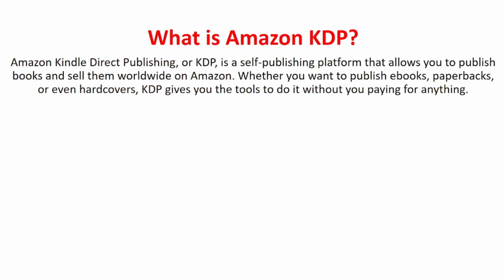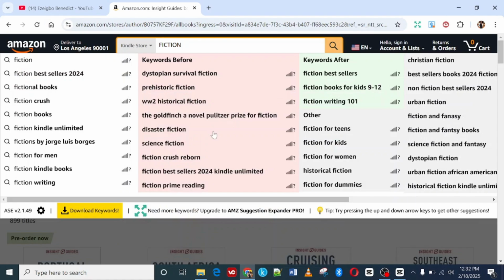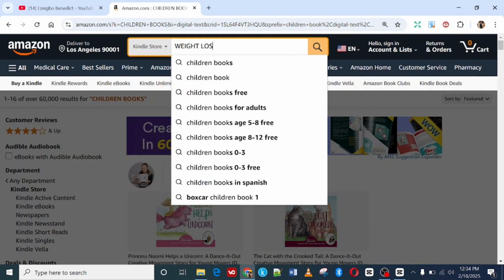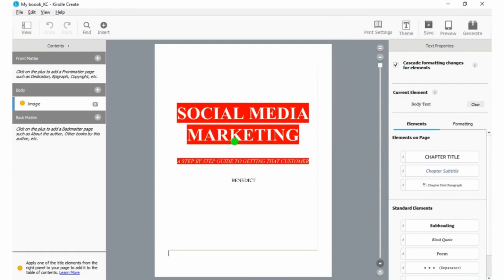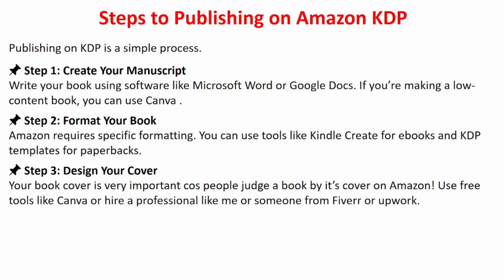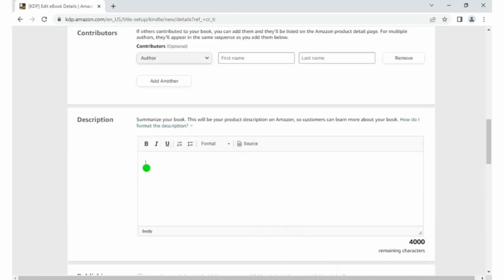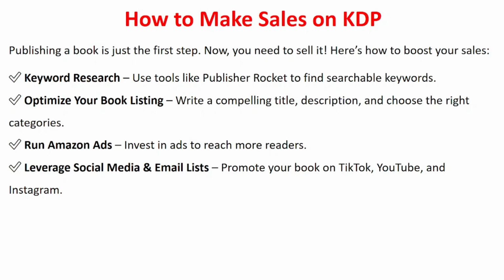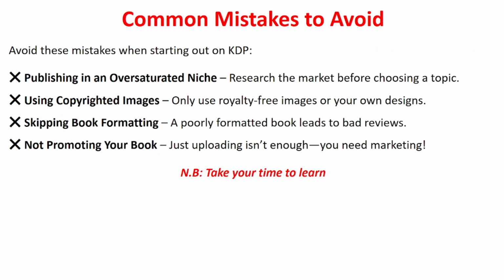Amazon KDP for Beginners 2025: Everything You Need to Know and Mistakes to Avoid.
If you are thinking about how to make money online with Amazon KDP as a beginner, then this video is for you. In this video, we’ll walk you through everything you need to know about Amazon Kindle Direct Publishing (KDP).
🔹 What You’ll Learn in This Video:
✅ What is Amazon KDP and how does it work?
✅ Types of books you can publish (fiction, non-fiction, low-content books, etc.)
✅ Step-by-step guide to publishing on KDP (writing, formatting, cover design, pricing)
✅ How to market your book and get sales